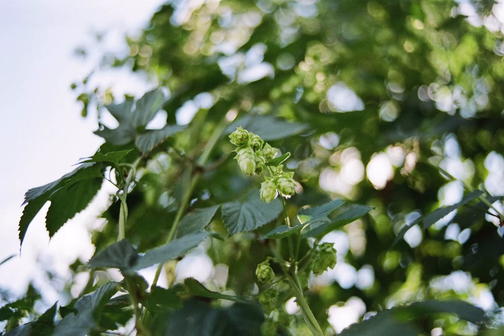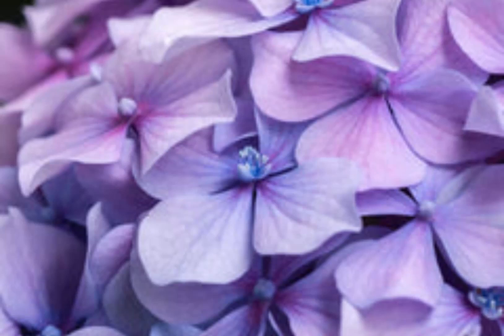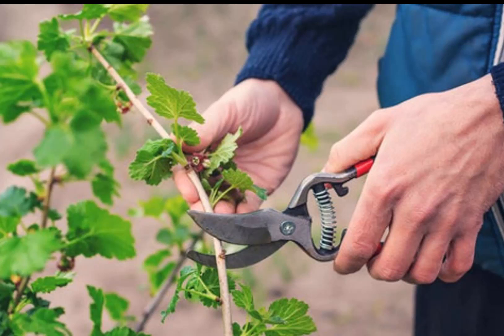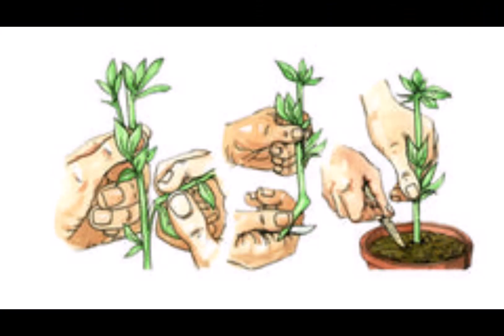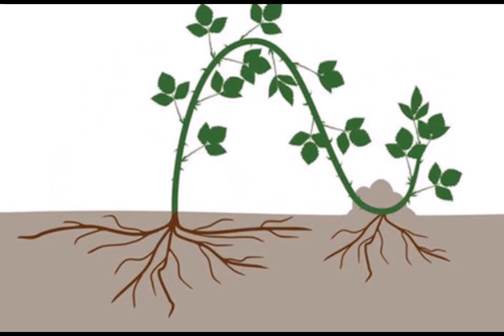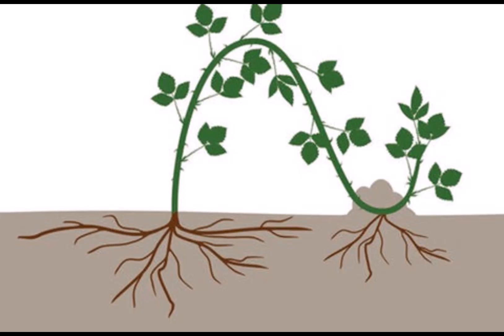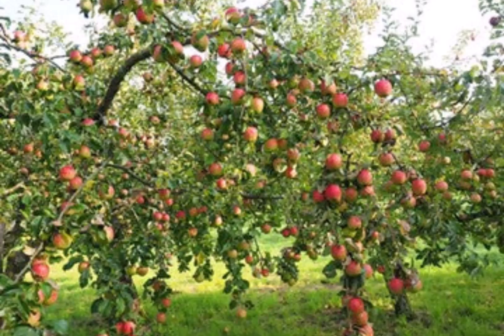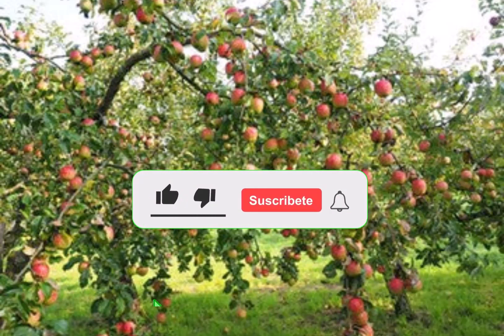Set Yourself Up for Success with These garden propagation supplies | flourish thriving plants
Looking to expand your garden? Look no further! Our garden propagation supplies are here to help you grow your own plants from seeds or cuttings. With a wide range of high-quality products, we have everything you need to successfully propagate and nurture your garden.

Our selection includes premium seed starting kits, rooting hormones, plant labels, and much more. Whether you're a beginner or an experienced gardener, our supplies are designed to make the propagation process easy and efficient.

Start your gardening journey with our seed starting kits, which include trays, domes, and seedling pots. These kits provide the optimal conditions for germination and early growth, ensuring healthy and robust plants.

To enhance the rooting process, we offer a variety of rooting hormones that stimulate root development and improve transplant success. These hormones are formulated to accelerate root growth, allowing your cuttings to establish themselves quickly.

Keeping track of your plants is essential, which is why we provide plant labels that allow you to easily identify and organize your seedlings. With our durable and waterproof labels, you won't have to worry about them fading or smudging over time.

In addition to these essential supplies, we also offer a range of tools, such as propagation trays, heat mats, and misters, to further support your propagation efforts. These tools provide optimal environmental conditions, ensuring successful propagation and healthy plant growth.

Invest in our garden propagation supplies today and watch your garden flourish with vibrant, thriving plants. Whether you're starting from seeds or taking cuttings, our high-quality products will help you achieve great results every time. Get ready to elevate your gardening game and create a beautiful, bountiful garden with our reliable and efficient propagation supplies.